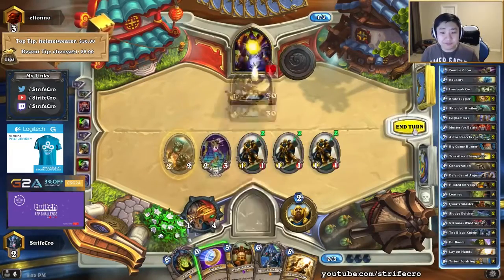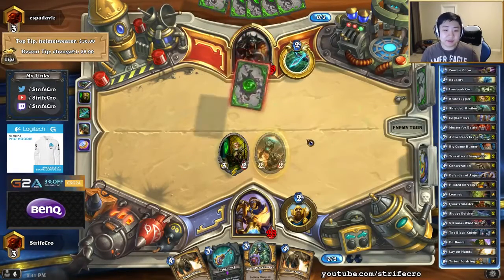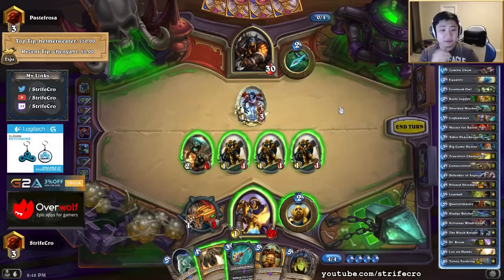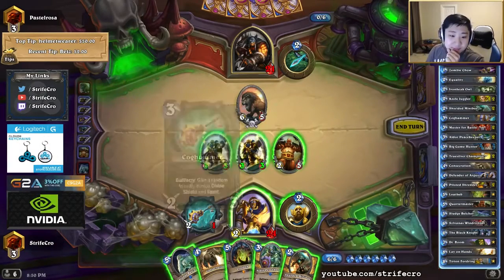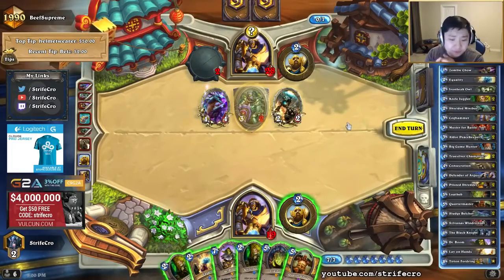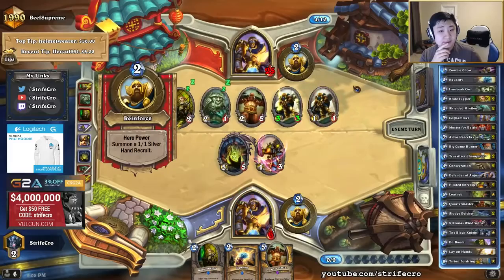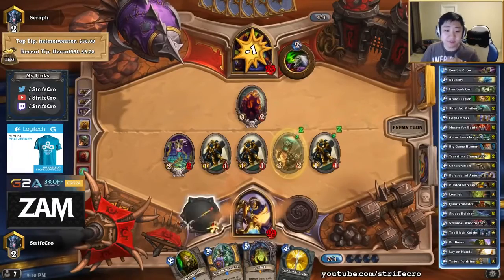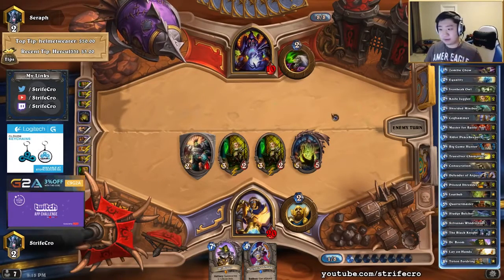Hearthstone Midrange Paladin StrifeCro Weird decks, fast games #4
We love Kaceytron - Gamer's girl pertty!
Goodluck for you!